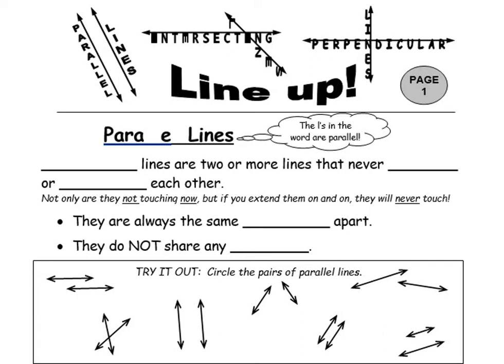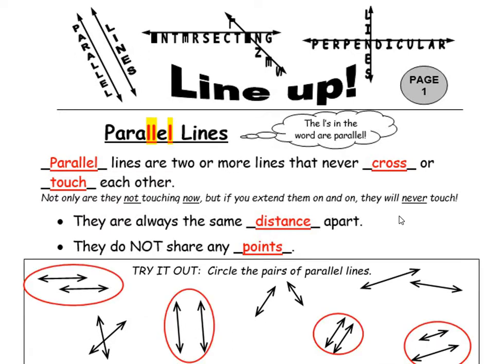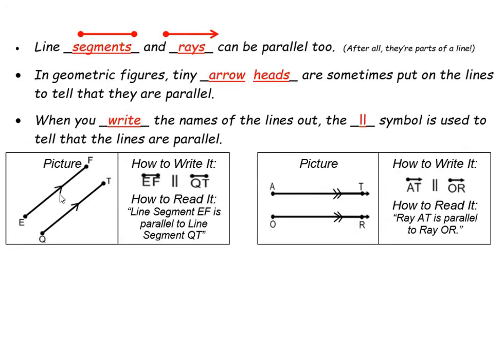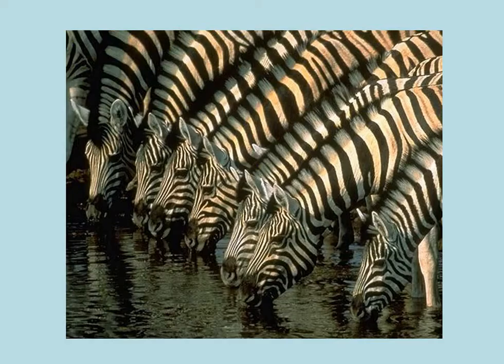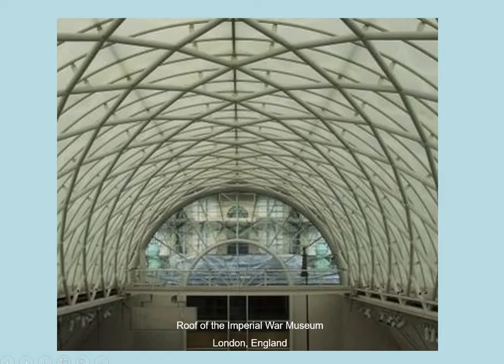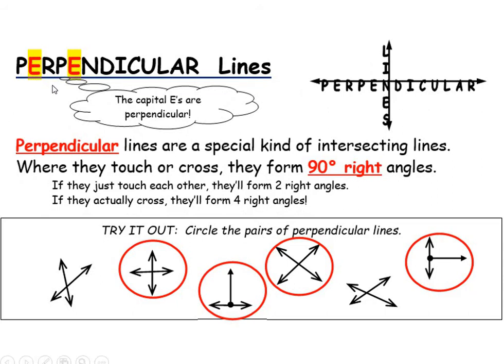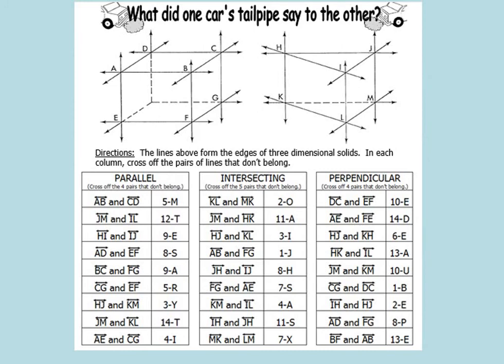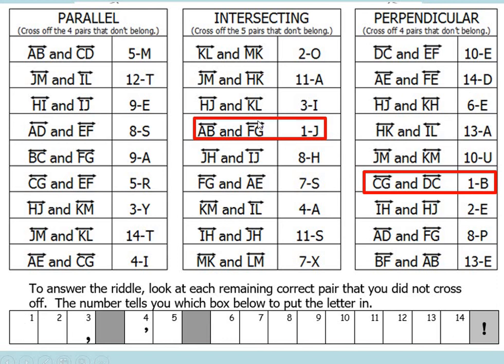Parallel, Perpendicular, and Intersecting Lines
Geometry Lesson for my distance learning 6th graders
Have a copy of the 2 pages of notes ready to fill out as you watch.
Listen all the way to the end for an important explanation of today's assignment.